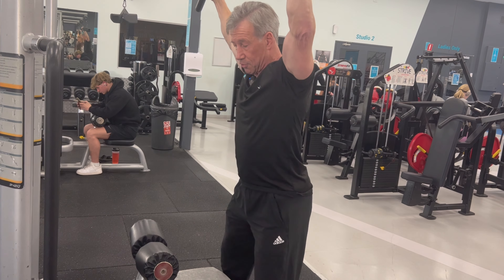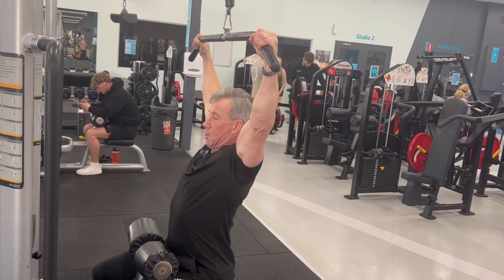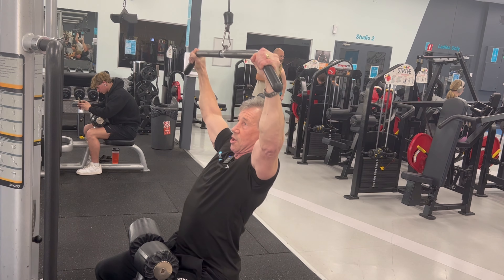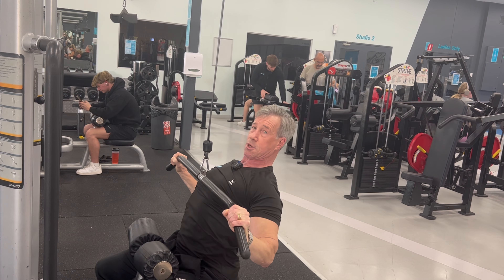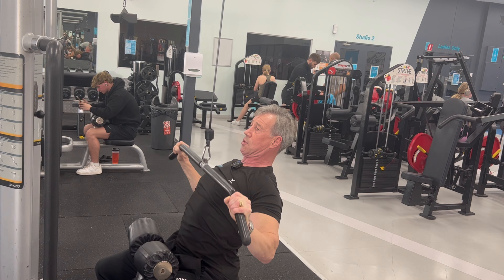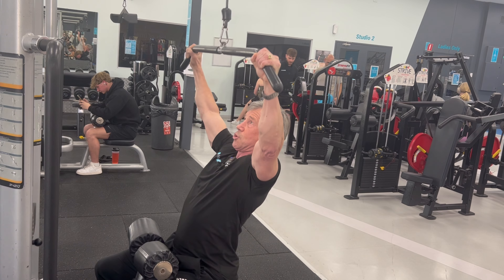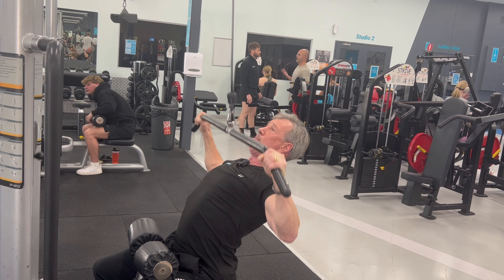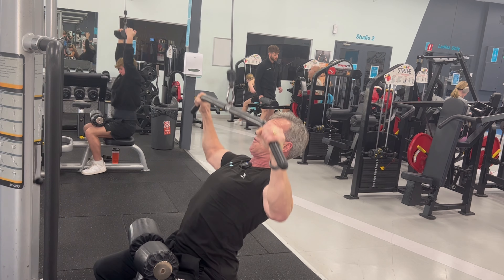Lat Pulls Front